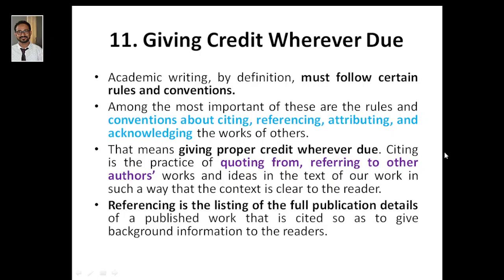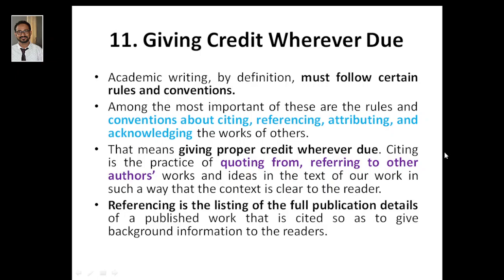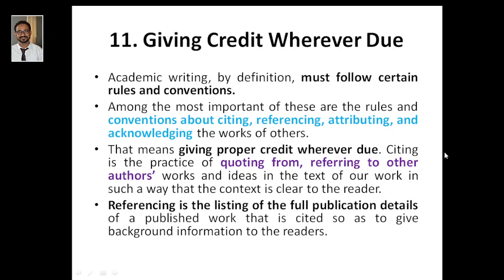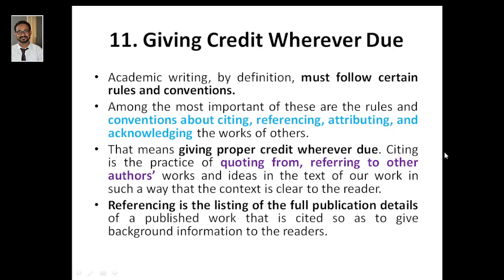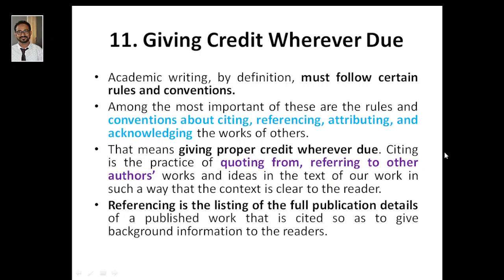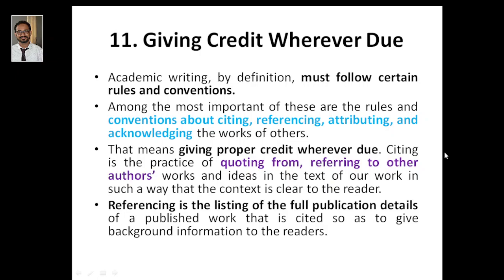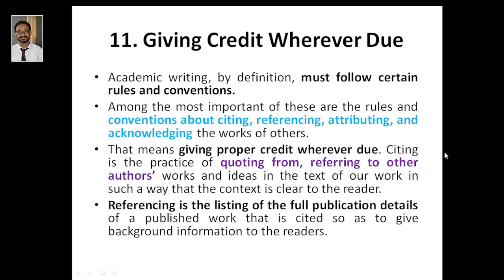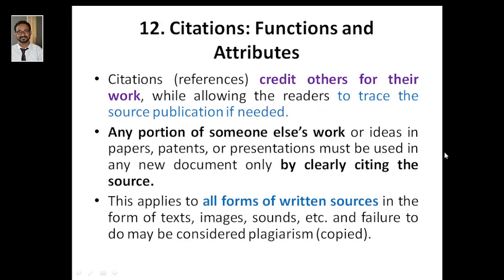Research Methodology & IPR, Module 2, Giving Credit Wherever Due